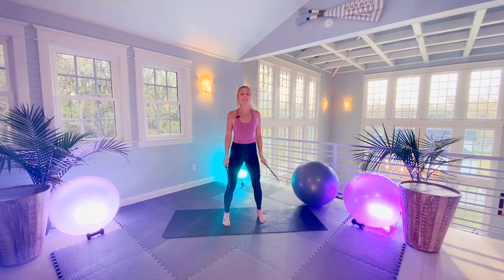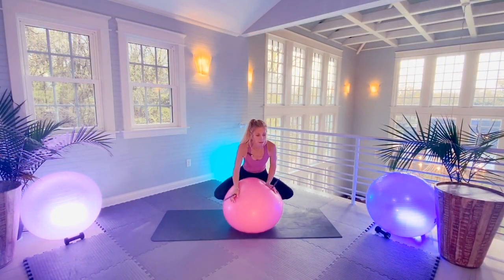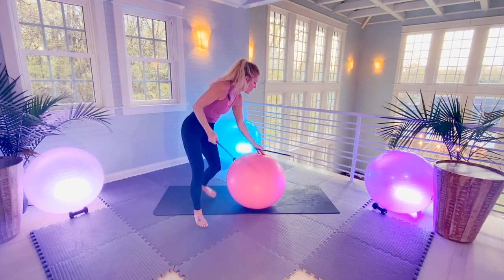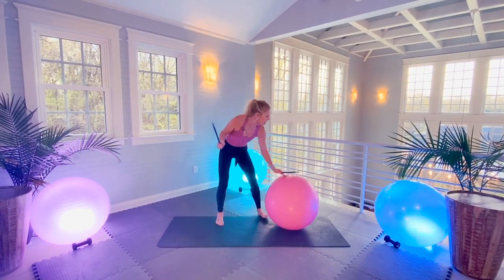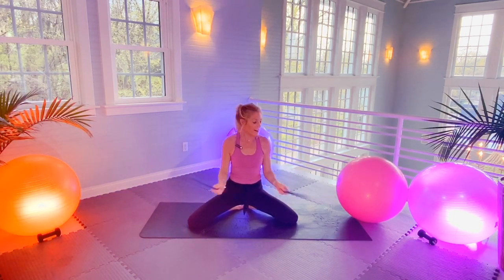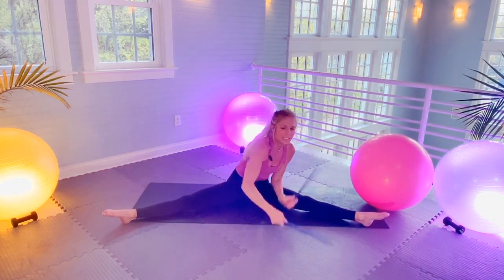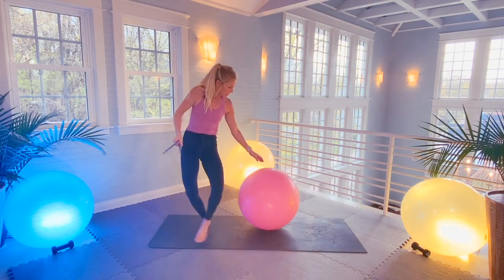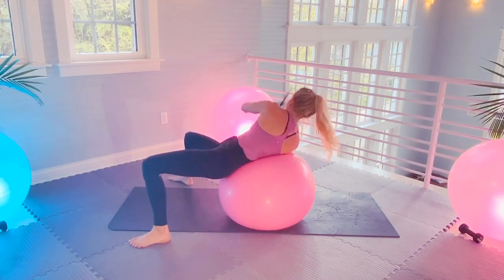Cardio Drumming with a Stability Ball - 30 Minutes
Amy from Amy’s Beach Fitness leads an intense full body cardio drumming workout using a stability ball.  This workout can be done at hom!  Be sure to stretch and hydrate.  This video was film LIVE and is unedited.

HD 1080 quality